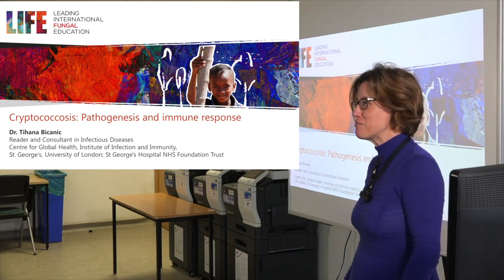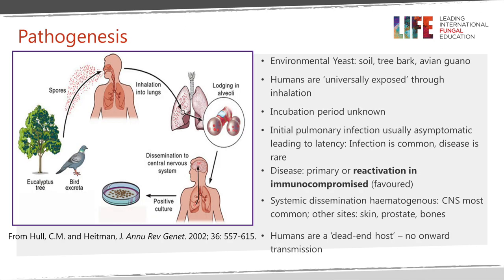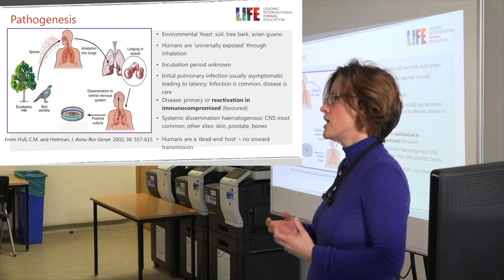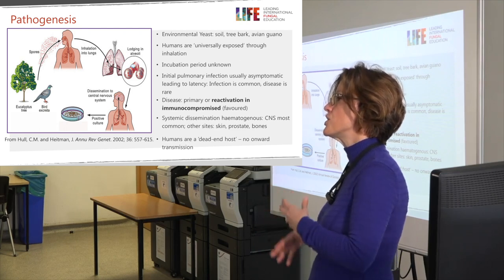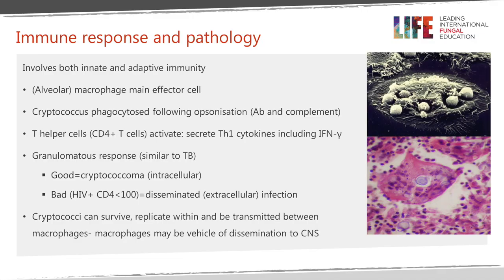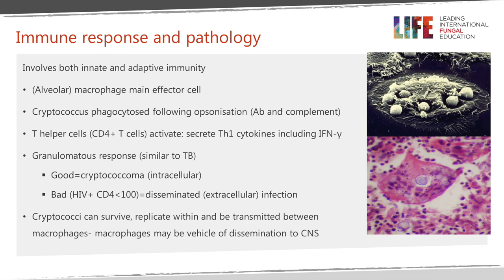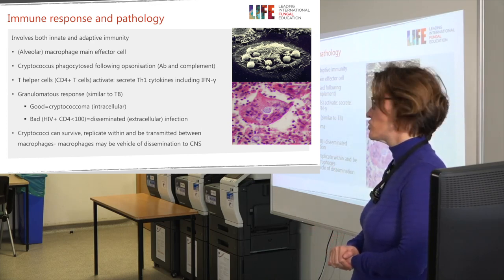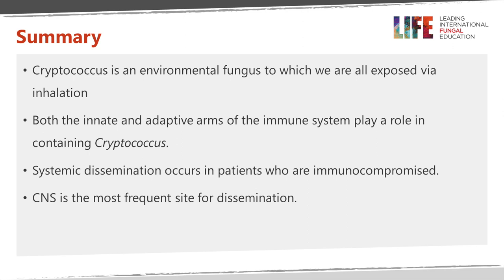Cryptococcal meningitis: pathogenesis and host response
Pathogenesis, life cycle and host reponse to cryptococcal meningitis.